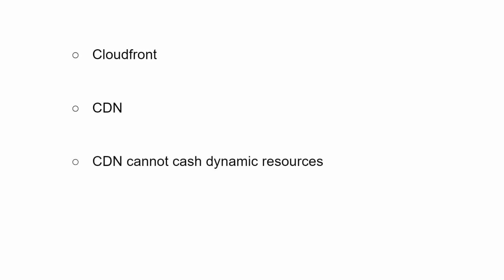SAA-C03 Exam Prep (Question 25)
Question:
A company wants to improve its ability to clone large amounts of production data into a test environment in the same AWS Region. The data is stored in Amazon EC2 instances on Amazon Elastic Block Store (Amazon EBS) volumes. Modifications to the cloned data must not affect the production environment. The software that accesses this data requires consistently high I/O performance.
A solutions architect needs to minimize the time that is required to clone the production data into the test environment.
Which solution will meet these requirements?

A. Take EBS snapshots of the production EBS volumes. Restore the snapshots onto EC2 instance store volumes in the test environment.

B. Configure the production EBS volumes to use the EBS Multi-Attach feature. Take EBS snapshots of the production EBS volumes. Attach the production EBS volumes to the EC2 instances in the test environment.

C. Take EBS snapshots of the production EBS volumes. Create and initialize new EBS volumes. Attach the new EBS volumes to EC2 instances in the test environment before restoring the volumes from the production EBS snapshots.

D. Take EBS snapshots of the production EBS volumes. Turn on the EBS fast snapshot restore feature on the EBS snapshots. Restore the snapshots into new EBS volumes. Attach the new EBS volumes to EC2 instances in the test environment.

What is Amazon Cloudfront